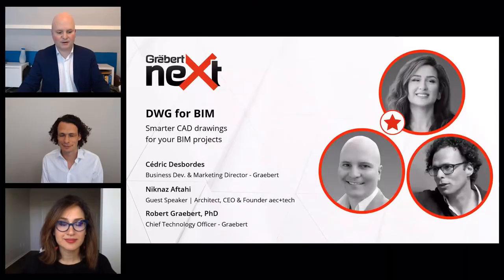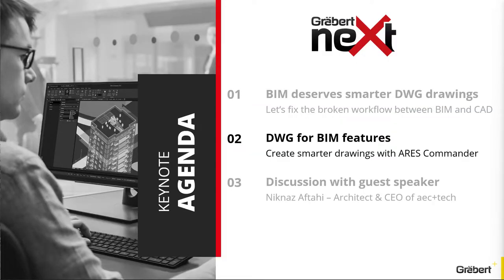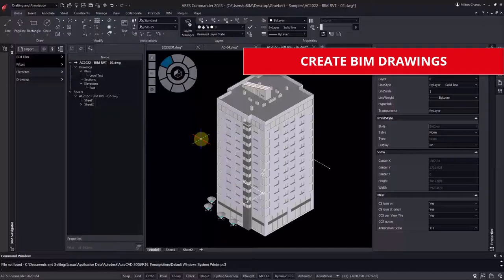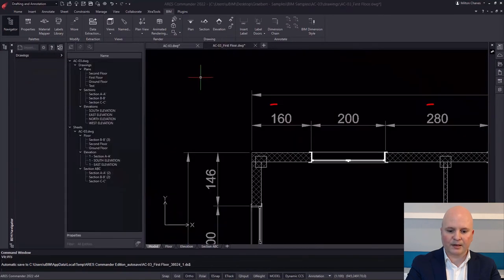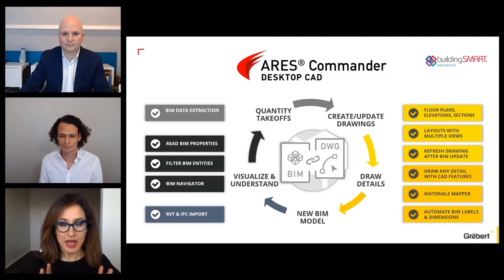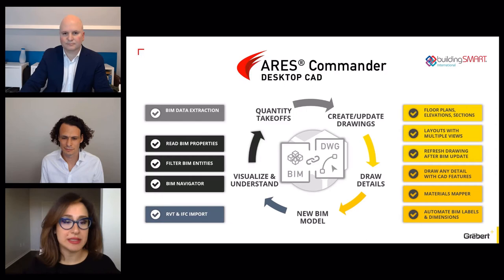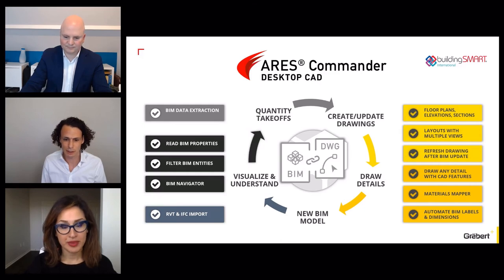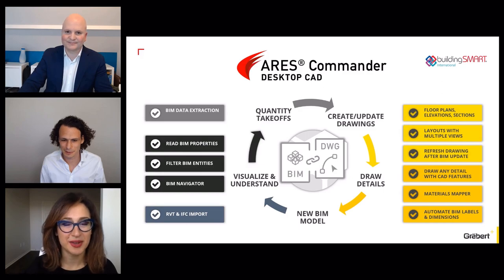Graebert neXt 2022 | DWG for BIM: Smarter CAD drawings for your BIM projects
for a free 30-day trial.

Join our keynote to learn how ARES Commander can help you automate the production of 2D drawings for you BIM projects:

- Import Revit and IFC files
- NEW Support for Revit 2022 format
- Extract 2D floorplans, elevations and sections in DWG format
- Draw and add additional detail or content on top of the geometry imported from the BIM project
- Keep associativity between DWG drawings and BIM projects to refresh the geometry in the drawings when the BIM project is modified
- Export BIM information into tables or to Excel
- NEW BIM Material Mapper to configure the style of drawing entities based on their material (e.g. hatch patterns for each type of wall)

Key takeaways for this technical keynote
- Enable CAD users to work with BIM: Access the information of BIM objects while working on the DWG drawings
- Fix the broken workflow between BIM and CAD: Smarter CAD drawings whose geometry can be updated when the BIM project is modified
- Automate the production of DWG drawings for your BIM projects: Leverage the geometry and information already contained in the BIM project
- Make the most of your budget: ARES Commander only costs a fraction of the price of AutoCAD and can be purchased as Perpetual, Network or Term licenses